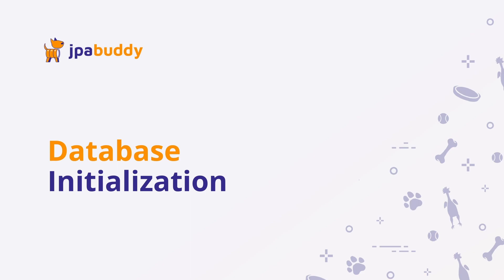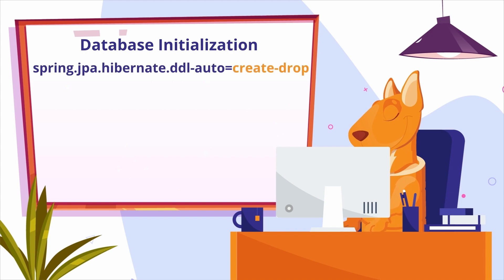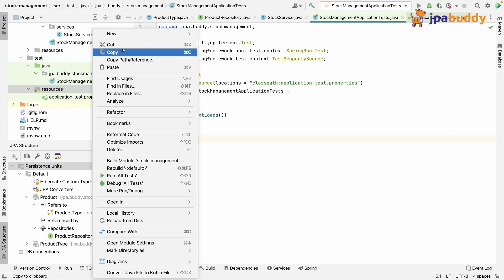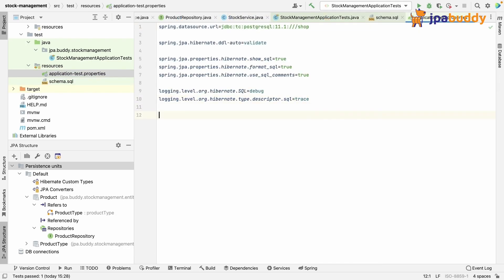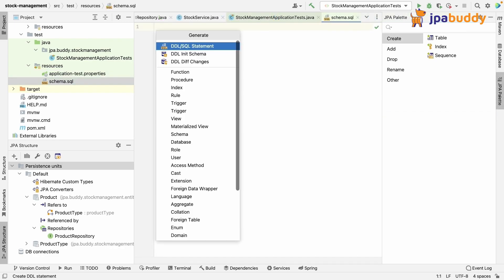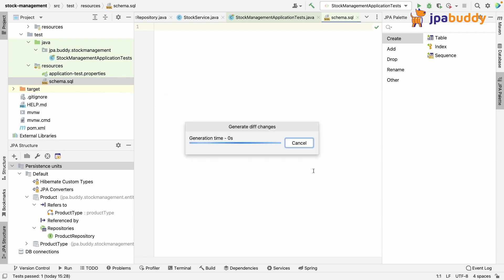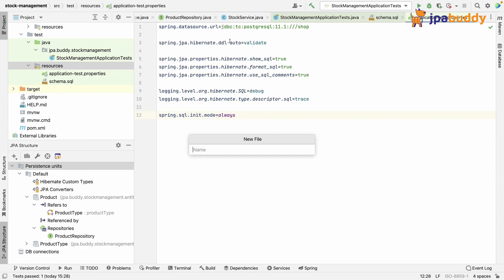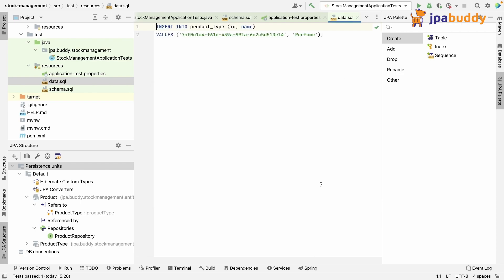How to generate init schema Flyway migration | JPA Buddy